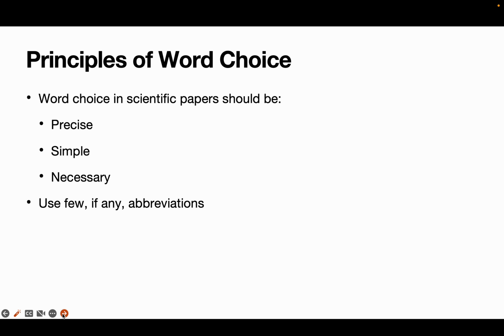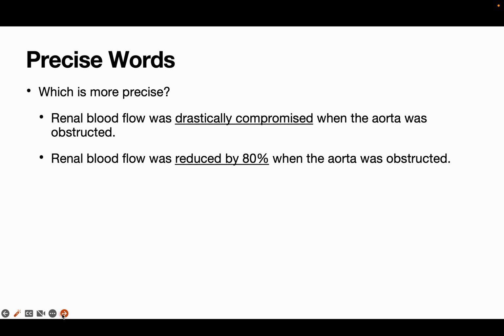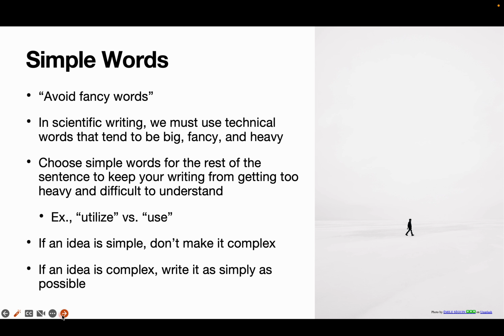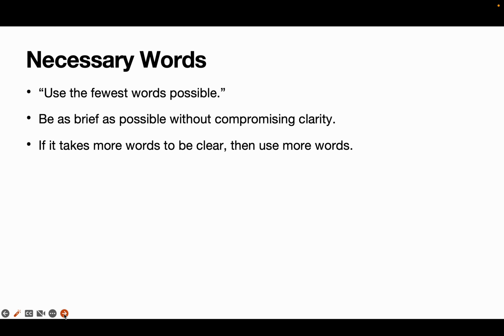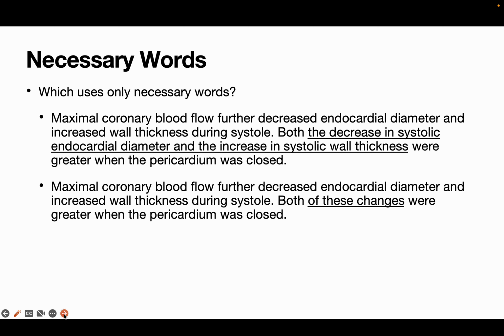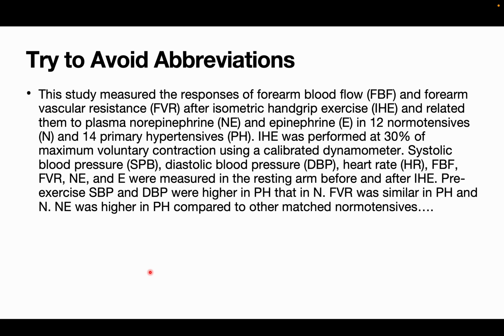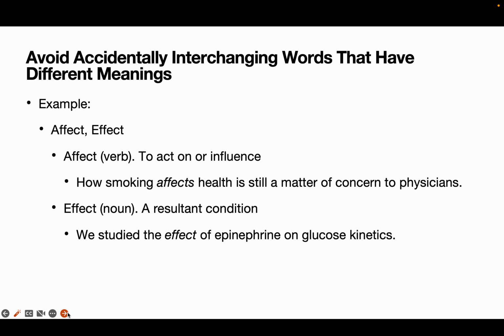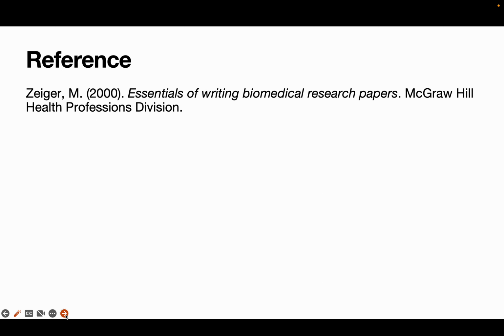Writing Lab II:Word Choice